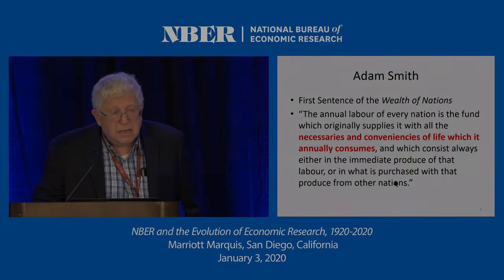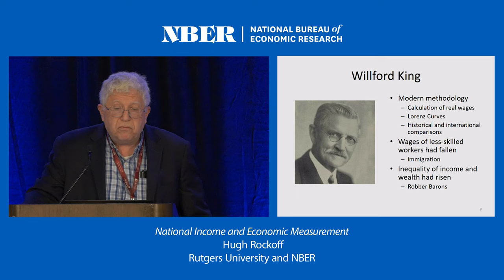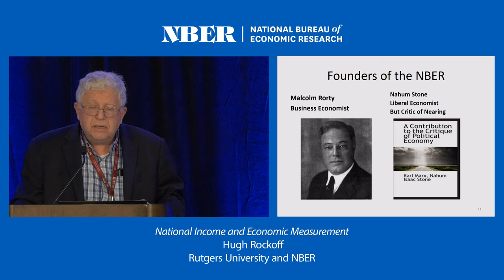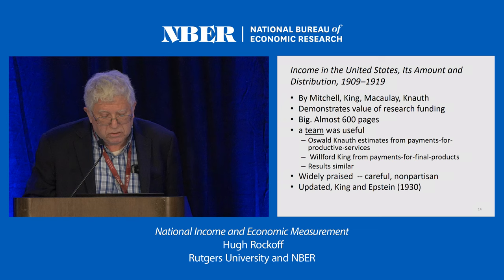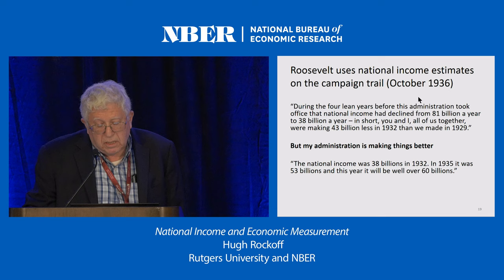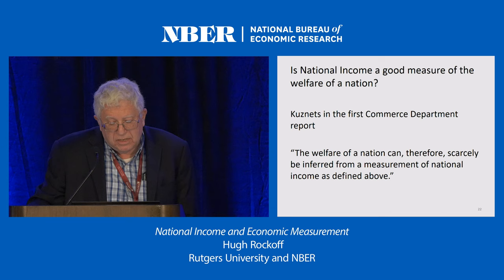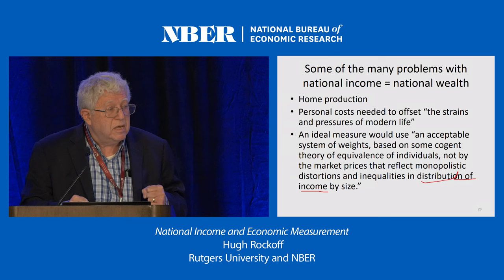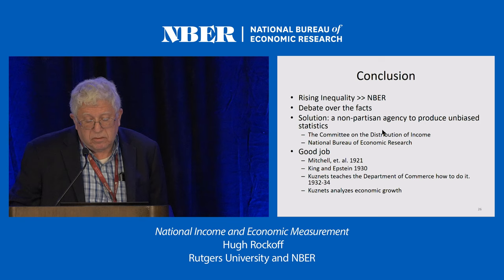2020, Hugh Rockoff, "NBER and the Evolution of Economic Research 1920-2020"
American Economic Association 2020 Annual Meeting
NBER and the Evolution of Economic Research 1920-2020
Hugh Rockoff, Rutgers University and NBER